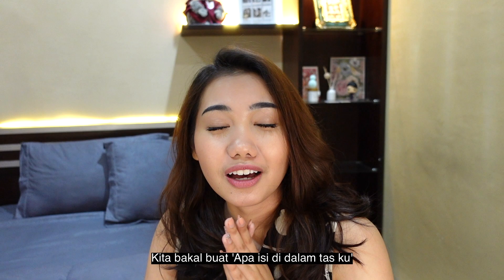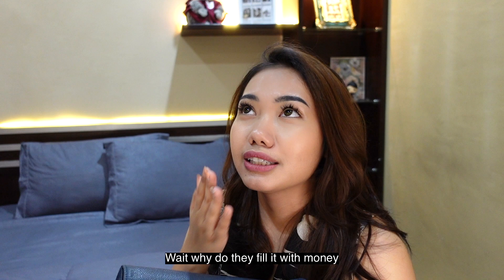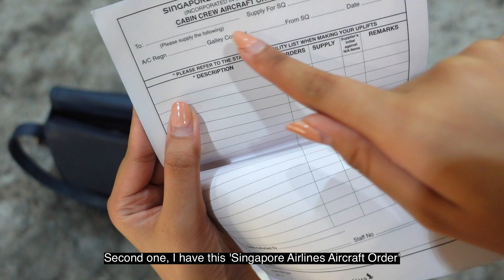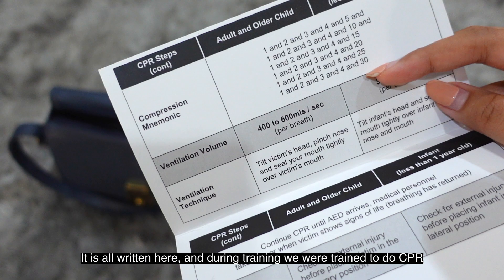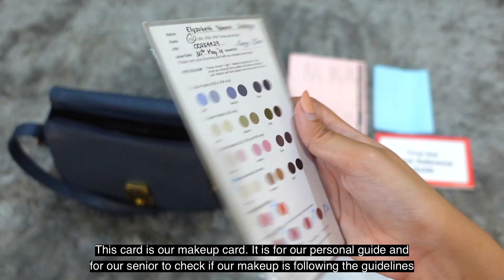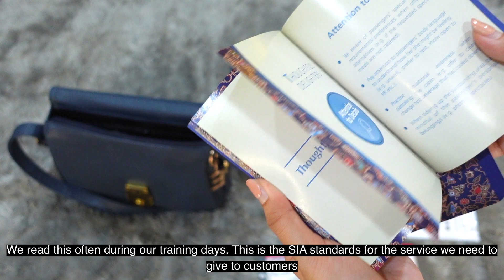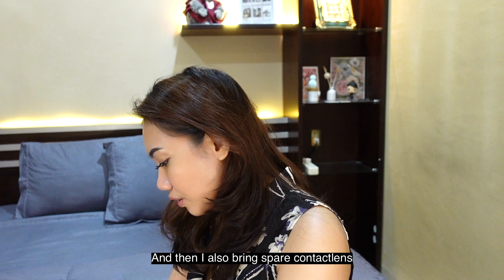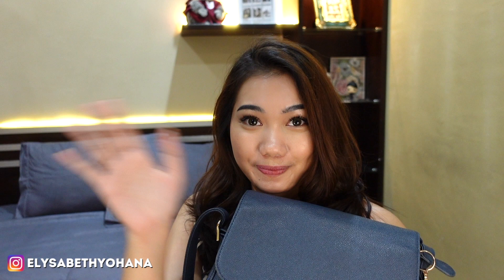WHAT'S IN MY CABIN CREW HANDBAG | SINGAPORE AIRLINES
HI GUYS ! Hope you guys enjoy this video :)
Comment if you have video ideas for me to make !

Much Love, Yoen